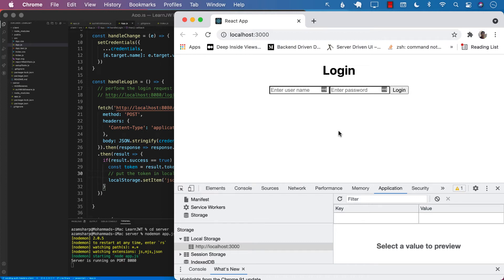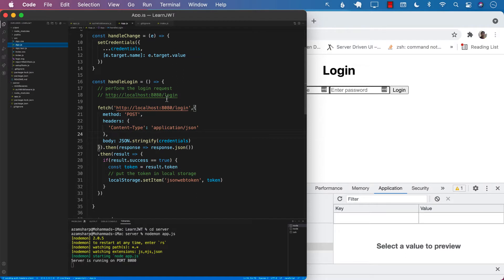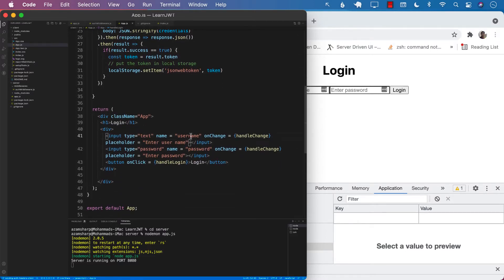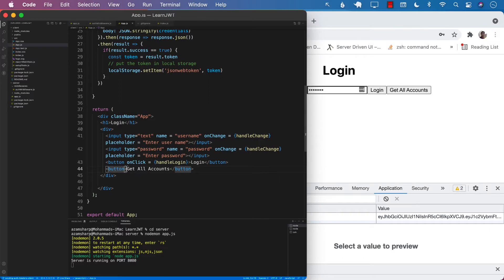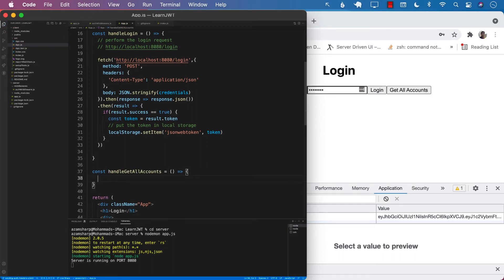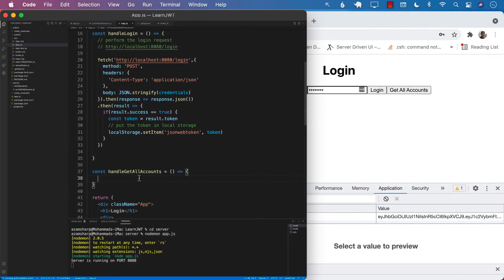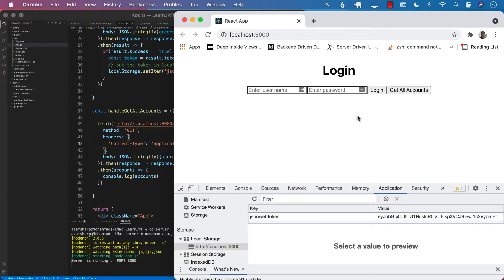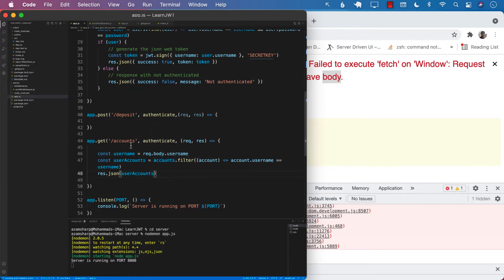Authentication in React #6 - Sending Headers from Client to Server